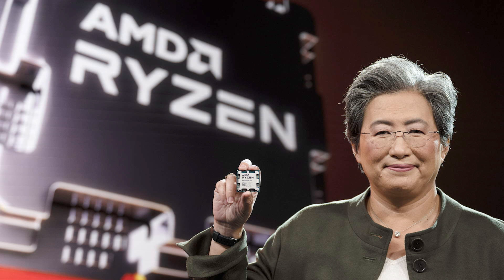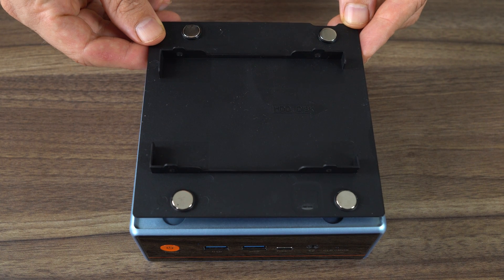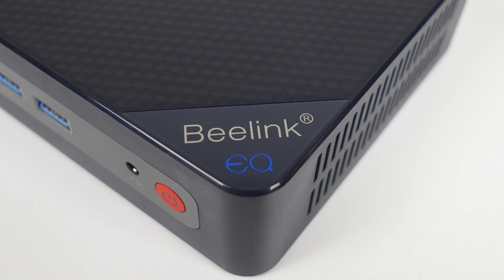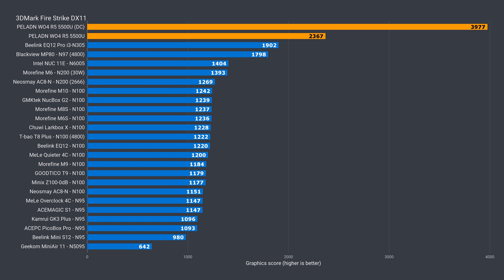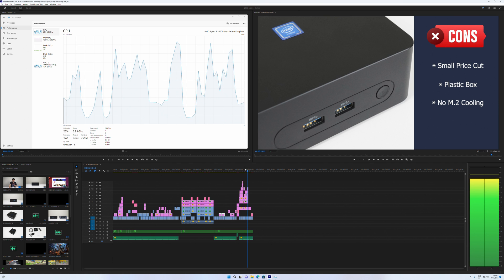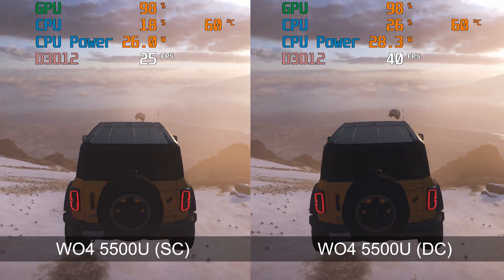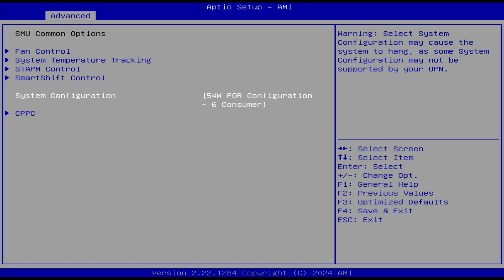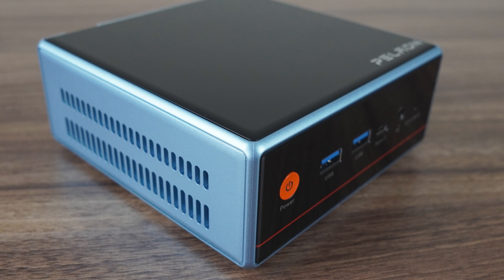AMD Performance For A Budget Price! PELADN WO4 Mini PC Review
In this video we take a look at the PELADN WO4 mini PC featuring AMD's Ryzen 5500U processor. It comes in under $250USD with a 512GB/16GB configuration. It's close to nailing the essentials and is worth checking out.

EaseUS Disk Copy is a super easy to use disk cloning software for your storage drives.

Shop online (Thanks for supporting the channel):

► Amazon US (Amazon)
► Amazon Australia (Amazon)
► Amazon UK (Amazon)
► Amazon Germany (Amazon)
► Amazon Canada (Amazon)
► Amazon Other Countries (Amazon)

00:00 - AMD Budget
00:45 - Specs
01:37 - Opening It Up
04:18 - Benchmarks
07:00 - Video Editing
07:18 - Games & Emulators
10:24 - BIOS, Power, Temps & Noise
11:51 - Conclusion